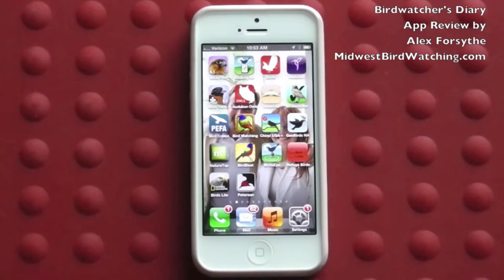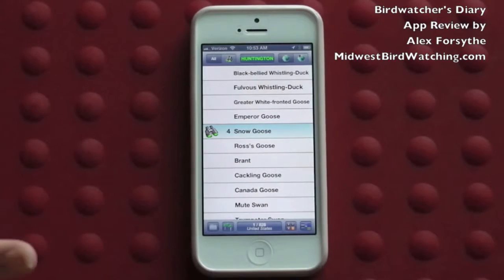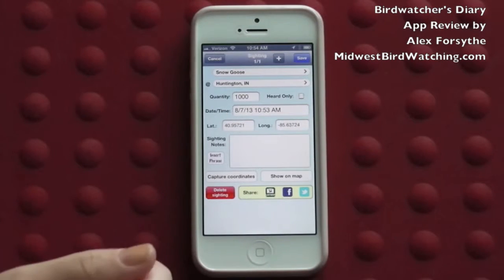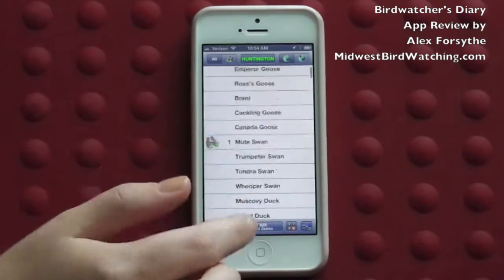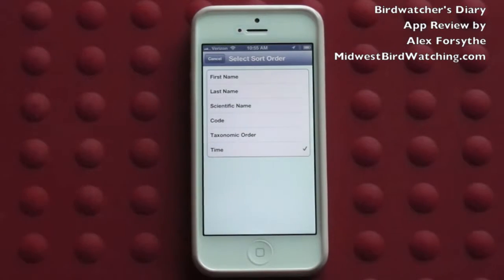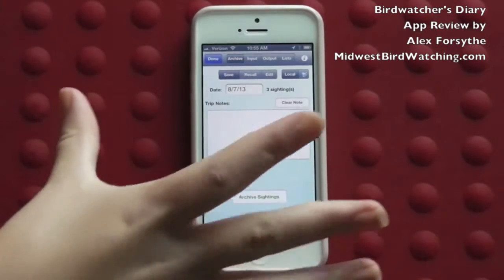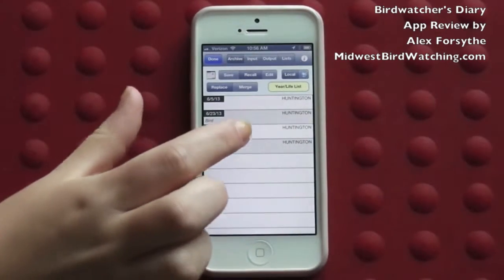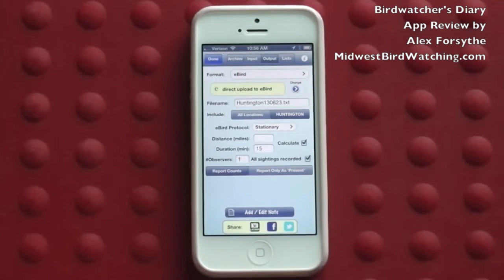Birdwatcher's Diary App Review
Review of Birdwatcher's Diary, an app that allows you to keep track of the birds that you've seen.